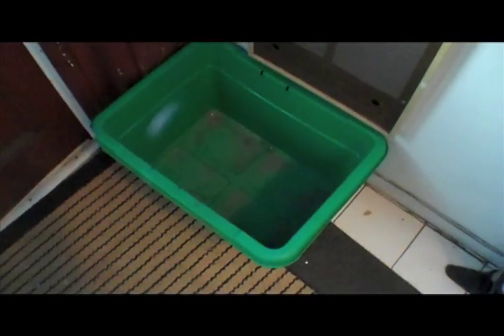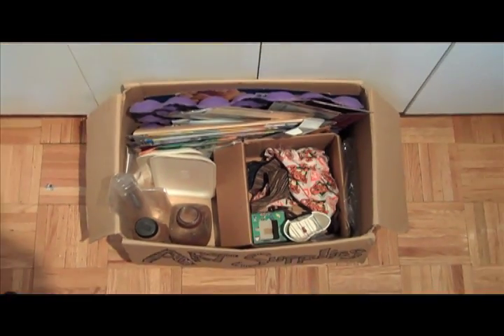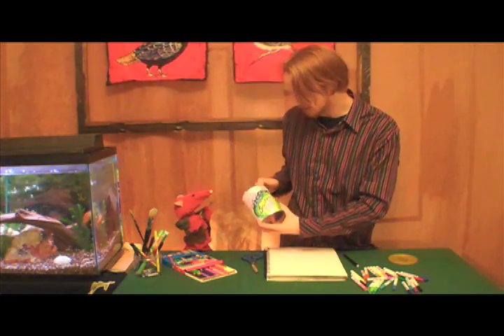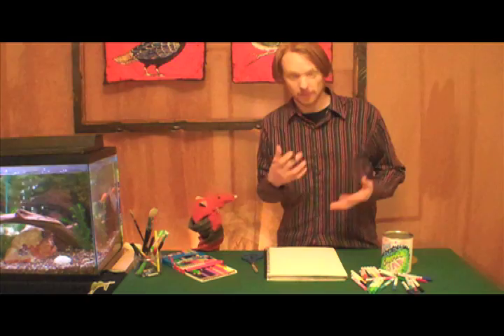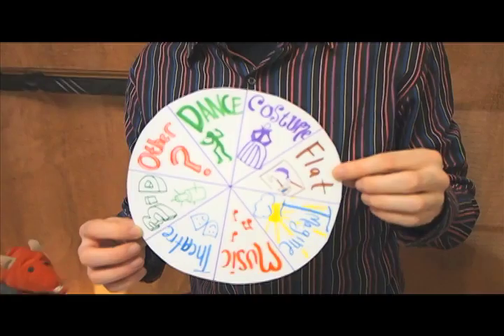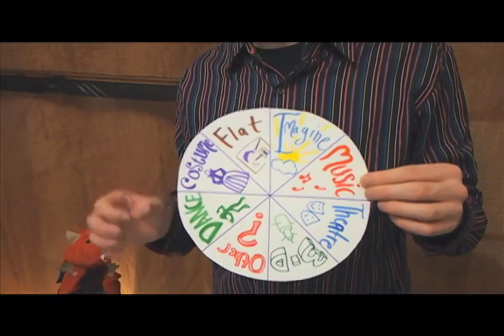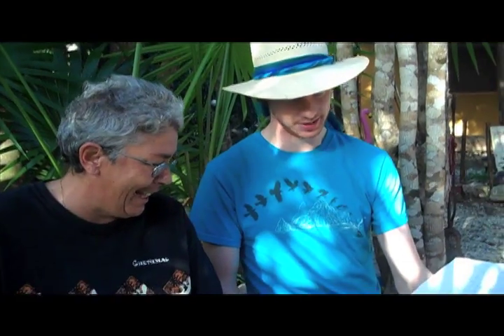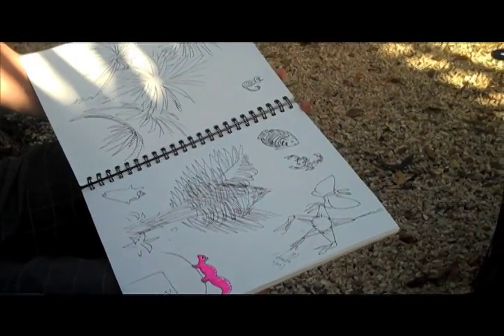The Art Room - pilot episode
This is the pilot episode for the upcoming webseries for kids called The Art Room!